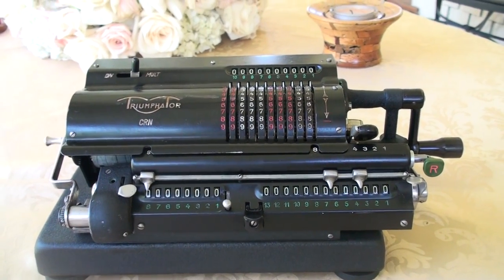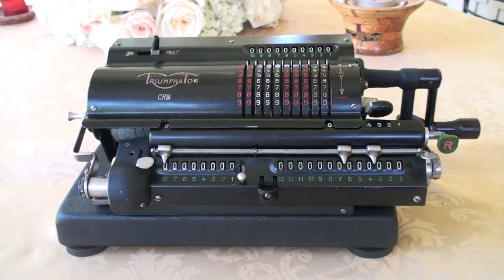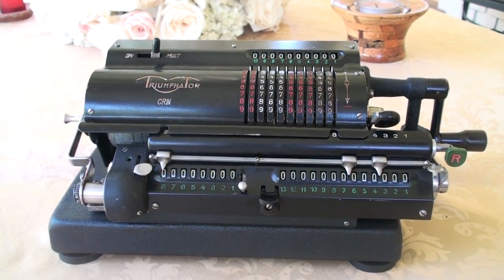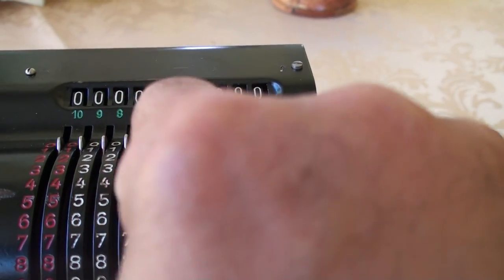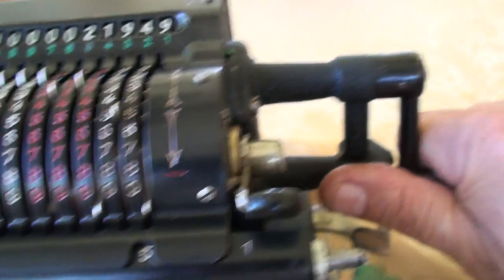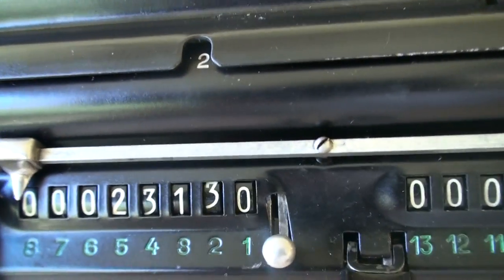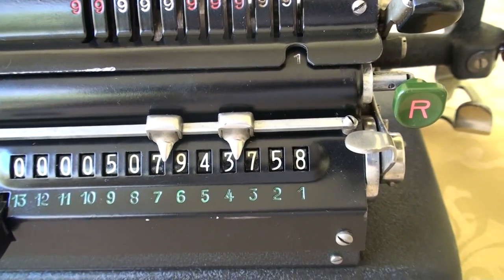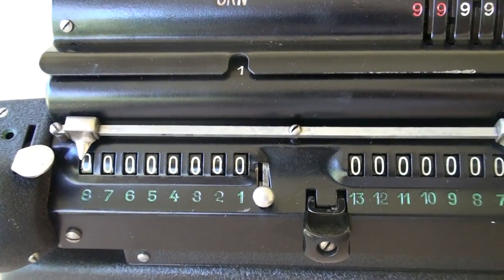Triumphator CRN Mechanical Calculator Cir 1950